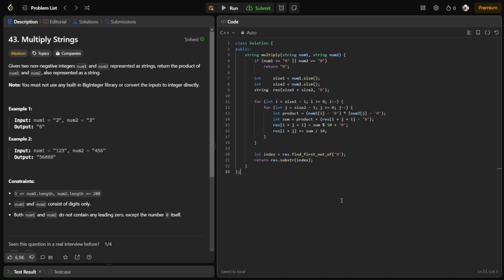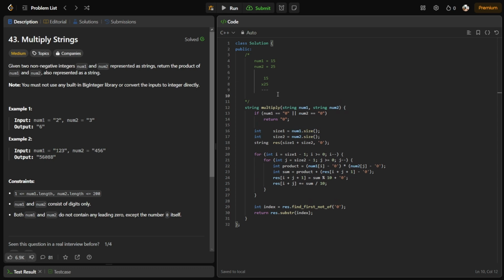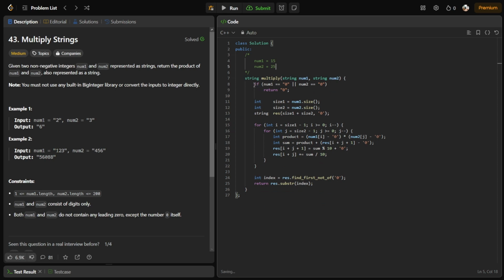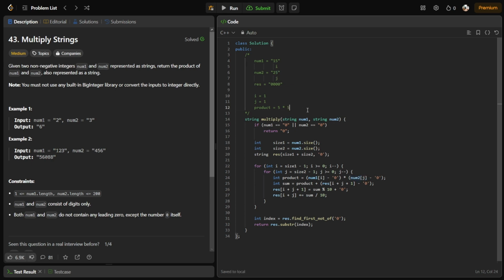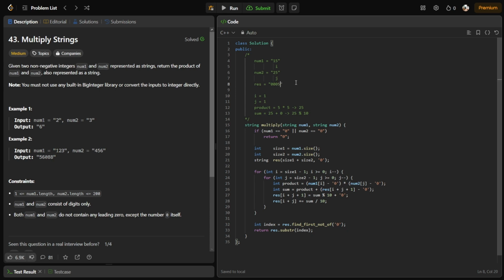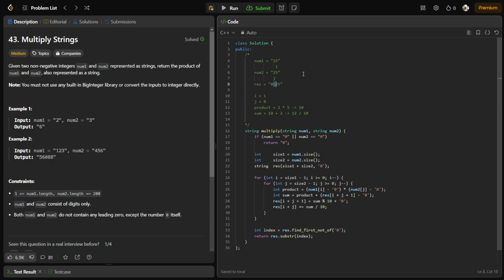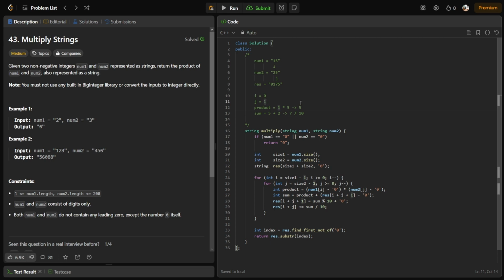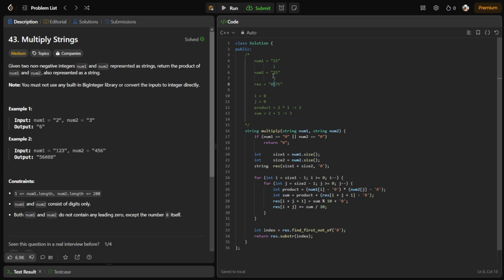Multiply Strings - LeetCode #43 - C++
Difficulty: Medium

Problem Description Summary:
Given two non-negative integers num1 and num2 represented as strings, return the product of num1 and num2, also represented as a string.